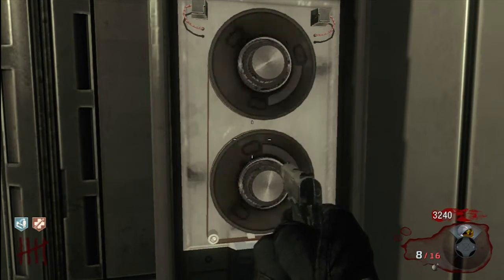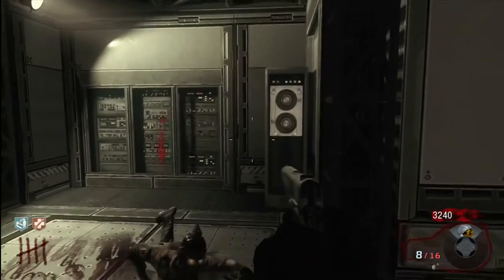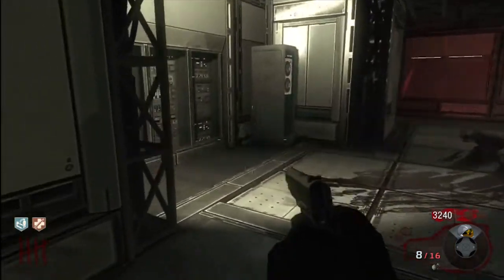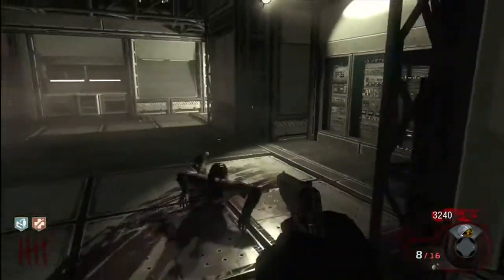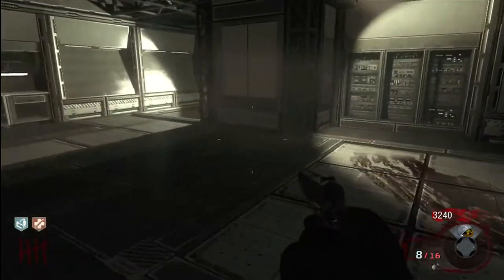Secret Tape In Moon! Black Ops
**IGNORE**
Pack a Punch Glitch New found today Moon How to complete Richtofen's grand scheme? How to hack something in moon? How to become trapped in the Receiving Area and free yourself through resurrection in co-op? Where to find all the perks in moon? How to prevent each excavator from breaching the base in one game? How to acquire 3 Pack-A-Punched weapons at the same time? easy Call of duty cod black ops glitches glitched glitcher wave gun and quantum entanglement device gameplay New monkey bombs how to get stuff from the monkeys ? three guns perk weapon invincibility invincible barrier easter egg insta rounds instant rounds instant space monkeys invisible Not Patched Unpatched gameplay glitches Rezurrection Black Ops Zombies: "Moon" Hidden Song Call Of Duty Black Ops game zombie glitches zombies xbox ps3 360 gaming cheatlikeachamp unlimited ammo hacks Moon barrier invincibility glitch unlimited death machine black ops zombies Moon glitches where are the perk machines in Moon new invincibility glitch unlimited death call of duty glitches out the map after patch glitch gaming Moon black ops Black Ops Zombies map pack new zombie wonder weapon monkey easter egg where to find gun pack-a-punch on moon resurrection footage best tutorial tips perk Radio points perks teleport trap play through by survive glitch lobby free download achievement unlimited